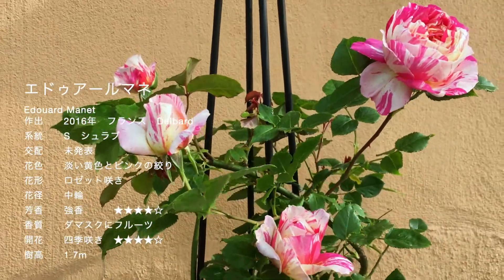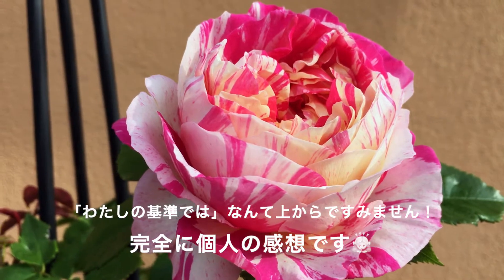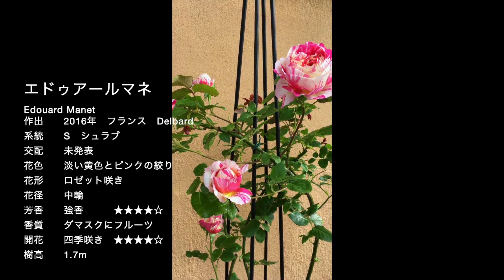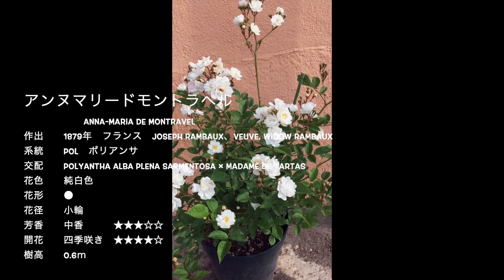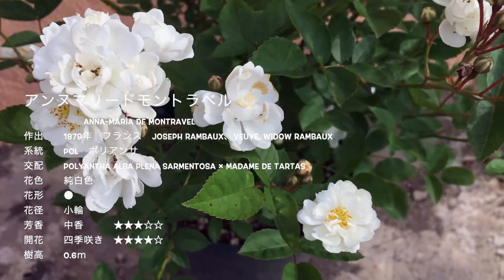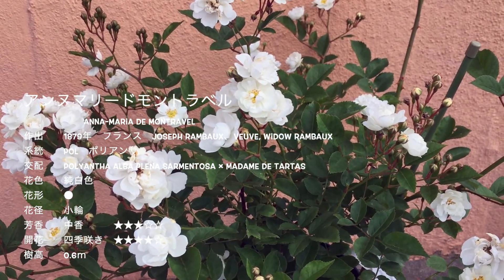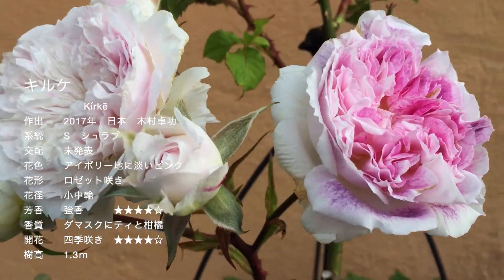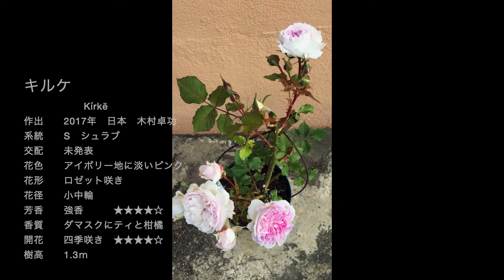2021/6/3🌹我が家の薔薇🌹エドゥアールマネ✨アンヌマリードモントラベル✨キルケ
本日の夕景、明日は暴風雨だそうです

動画内の各品種データ：バラの家楽天市場店より引用
※日本の気候がどんどん変化しているため少しずつデータも更新されているそうなので、このチャンネルの引用データが古い場合もあると思います。
大変お手数ですが当該品種購入ご検討の際などは、詳しくは「バラの家本店」もしくは「楽天市場店」の商品ページをご確認くださいますようにお願い申し上げます。

🌹本日のメニュー🌹
エドゥアールマネ
アンヌマリードモントラベル
キルケ

ご意見ご感想などありましたら、お気軽にコメントくださいね。